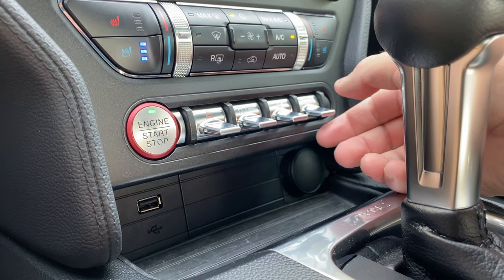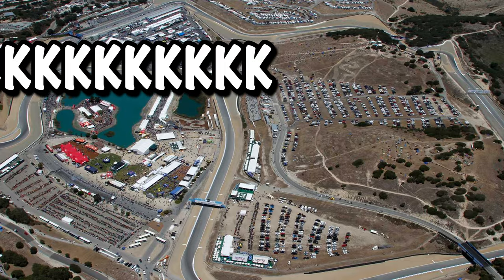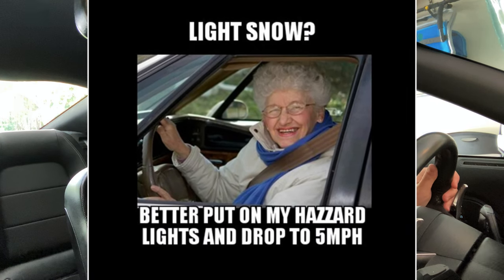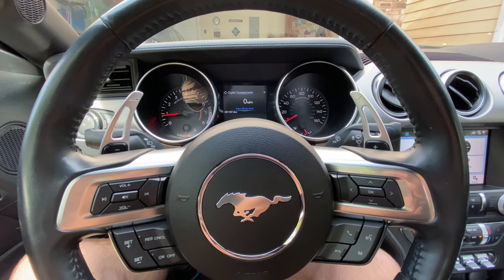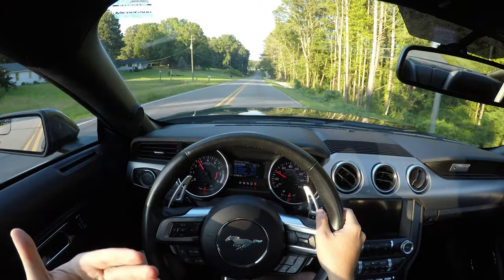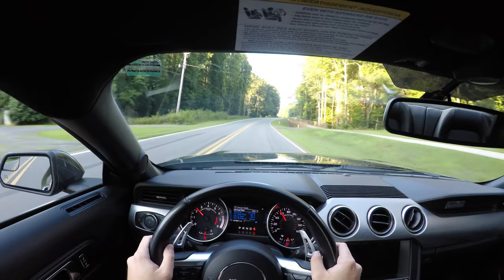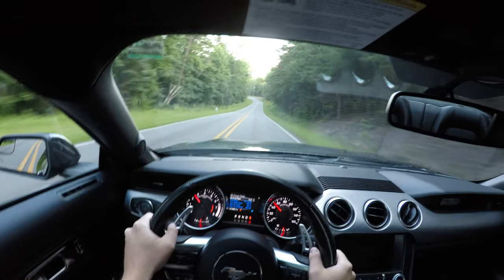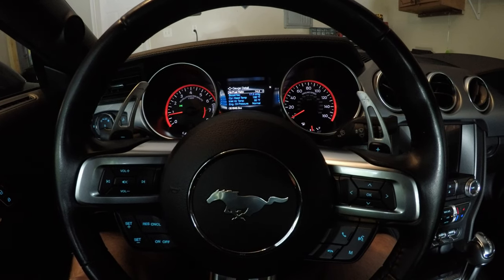MUSTANG S550 DRIVE MODES + PADDLE SHIFTING TIPS!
In this video we discuss the drive modes offered in the 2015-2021 Mustang premium models as well as go over tips for using the paddle shifters! Make sure to watch till the end to see how to turn off advanced traction control!